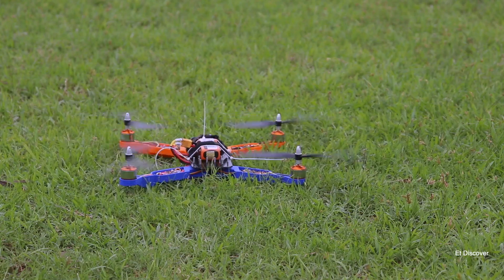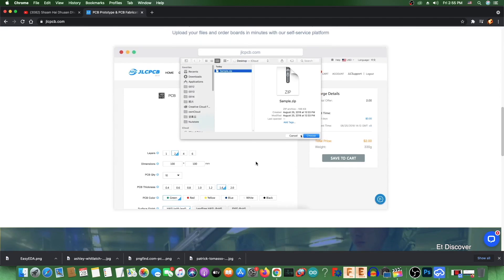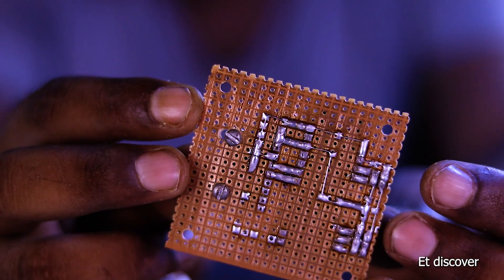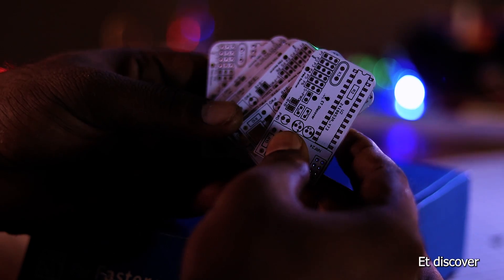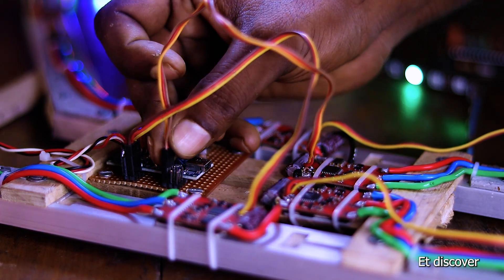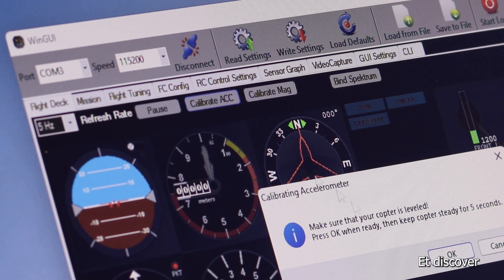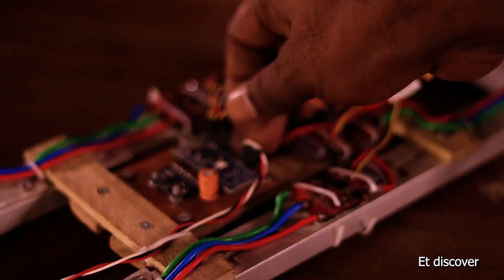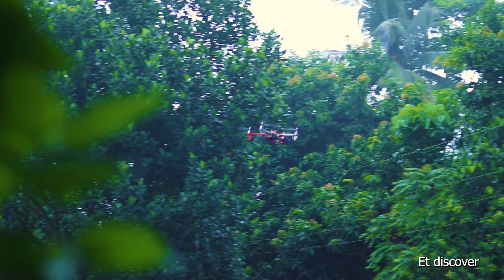HoW To Make Arduino NRF24 Multi-WII Quadcopter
Arduino Uno

Arduino Nano

GY-521 Mpu6050

F450 Quadcopter Frame

2=ATmega328 PU PDIP

3=ATMEGA328P SMD

4= AMS1117-3.3 Volt Regulator

5=L7805CV 5 Volt Regulator

6=Dual-Axis XY Joystick

7=Kv1400 Brushless Motor BLDC

8= 30A Brushless Speed Controller Esc

9= Propeller 8 Inch

10= 11.1 V 2200 mAh Lithium Polymer Battery

11= 220uf 25v Capacitor

12=using camera Canon EOS 200D 24.2MP

13=Male 2.54 Breakable Pin Header

##OLED Transmitter Code ###

Highly recommended to you don't use this code for quadcopter, Use it for RC.

code, schematic, GERBER, STL, click this link for more information this transmitter=

### Without OLED Transmitter Code ###

For Quadcopter Use This Normal Transmitter Code for fast Response

##PPM Receiver = Use Digital-pin-2 PPM Out put for Multiwii Flight Controller###

### PWM Receiver For RC or Some Specific Flight Controller ###

### PWM and PWN Receiver schematic ###

### Multiwii Flight Controller 2.4 Final Version ###

My PID If You Are Using Same Frame

For Pitch
P= 4.2
I= 0.040
D= 24

For Roll

P= 4.2
I= 0.040
D= 24

For Yaw

P= 9
I= 0.050
D= 0.0

xxxxxxxxxxxxxxxxxxxxxxxxxxxxxxxxxxxxxx